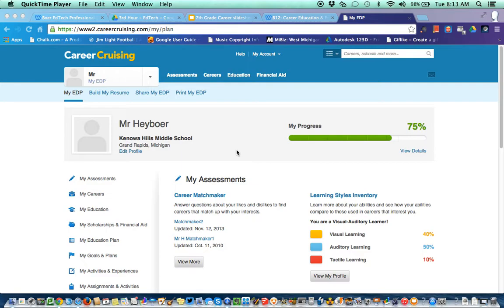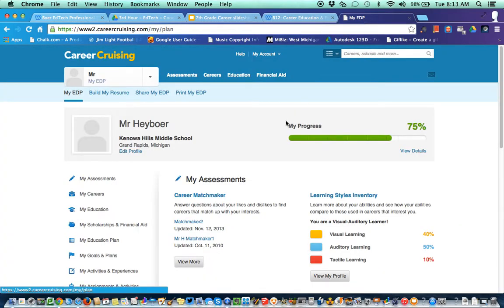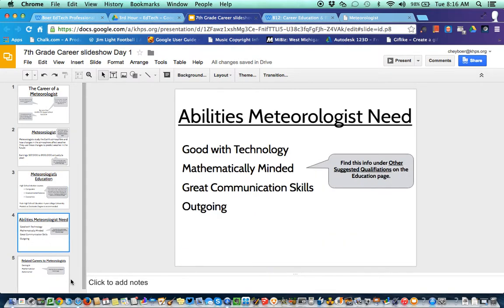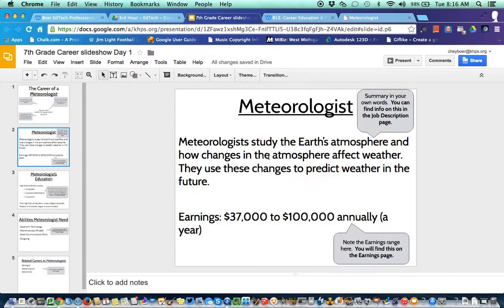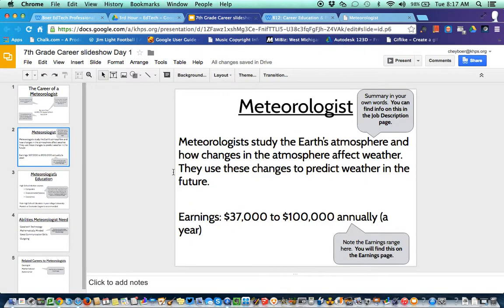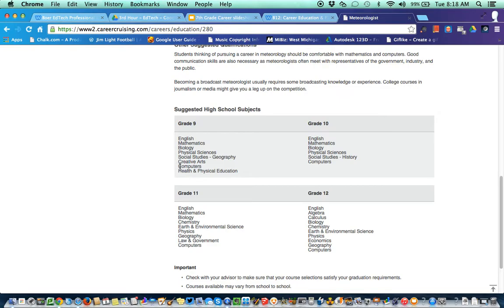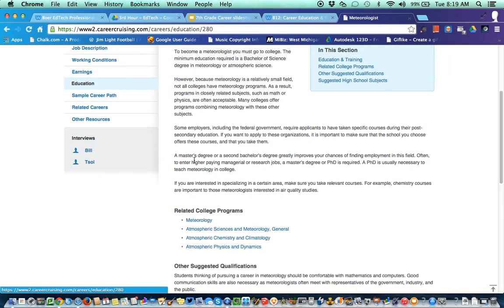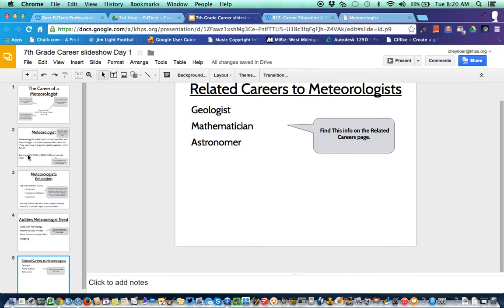C6 Assignment Career Presentation Day 1 Tutorial